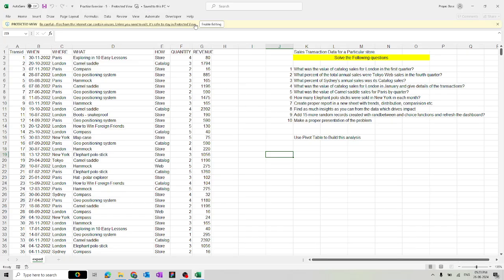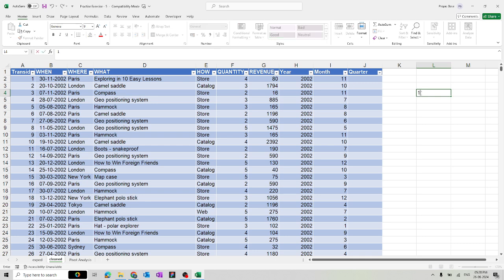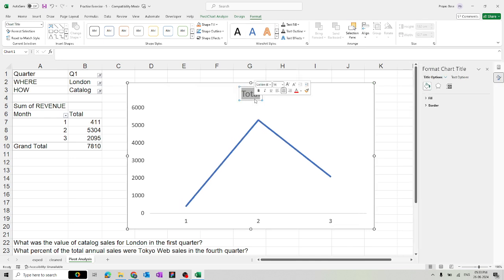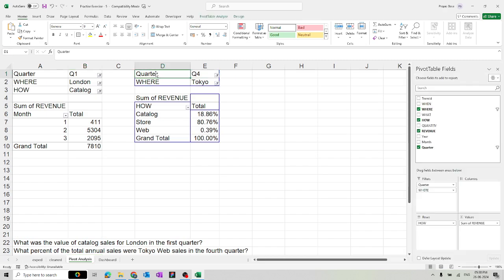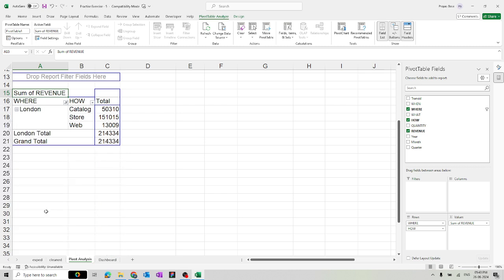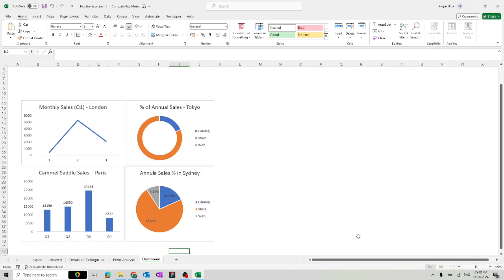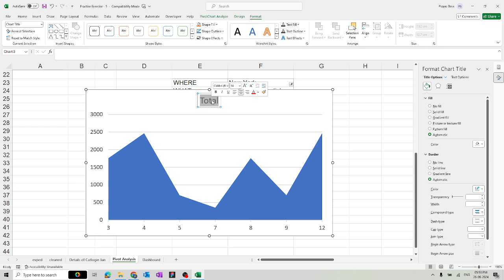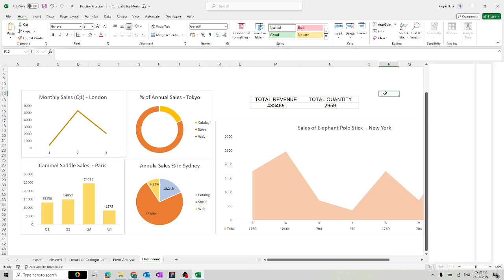Excel Series Part 5 - Pivot Table Dashboard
Welcome to Part 5 of our Excel Series! In this episode, we explore the incredible world of Pivot Table Dashboards. Perfect for both beginners and advanced users, this tutorial will guide you through creating dynamic and insightful dashboards using Pivot Tables.

What You'll Learn:

Pivot Table Basics: Learn how to create and customize Pivot Tables.
Data Summarization: Discover how to summarize large datasets quickly.
Interactive Dashboards: Create interactive and visually appealing dashboards.

Easy to Understand: Clear, step-by-step instructions for every skill level.
Real-World Applications: Practical examples to help you apply what you learn.
Visualization Tips: Enhance your data presentation with expert tips.
Join us and transform your data analysis skills by mastering Pivot Table Dashboards. By the end of this video, you'll be equipped to create powerful, interactive dashboards that make your data work for you!

Happy Learning! 😊